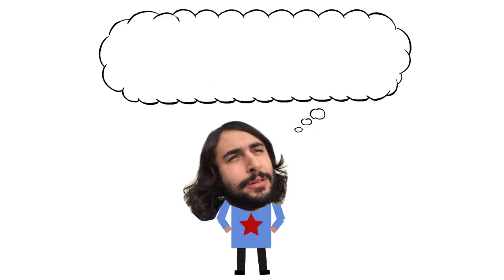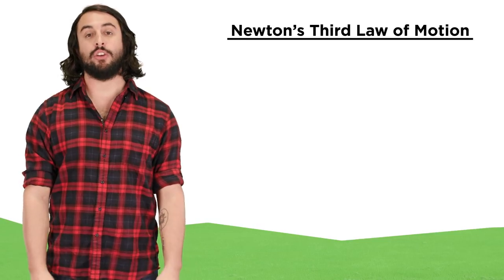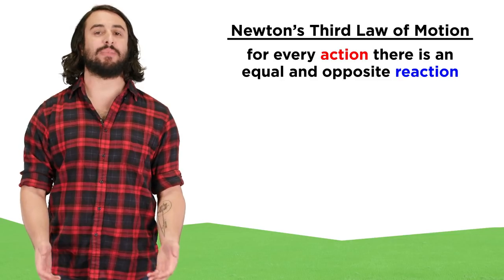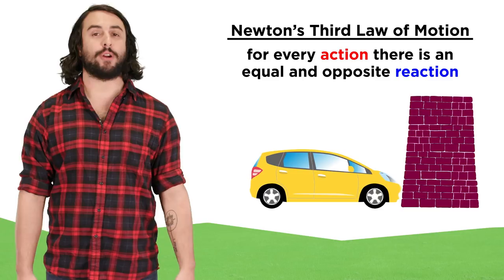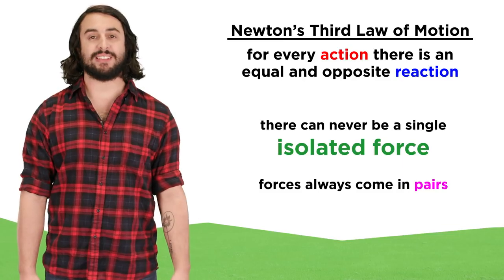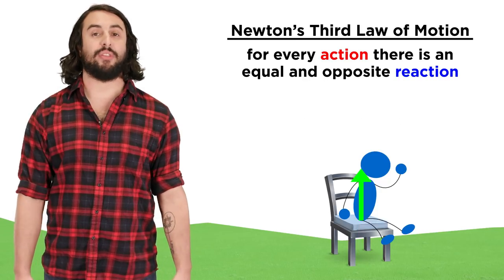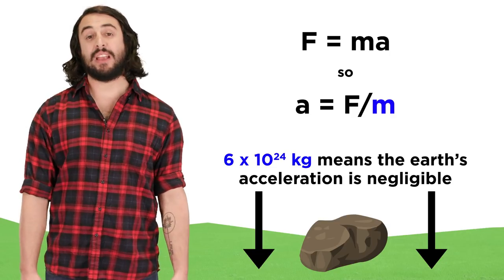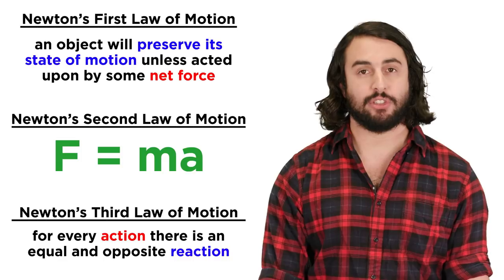Newton's Third Law of Motion: Action and Reaction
Are you tired of Newton's laws of motion yet? Well, lucky you, this is the last one. And it's the most misunderstood as well! People love making inappropriate metaphors with scientific principles, unfortunately. Watch this to make sure you don't do the same!